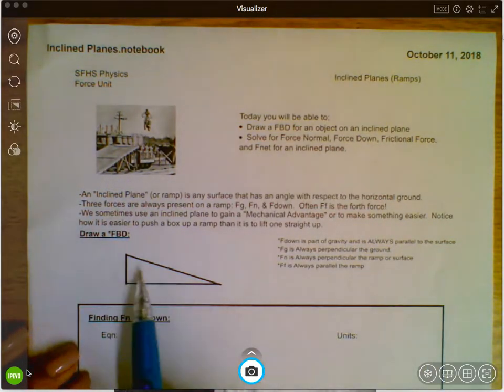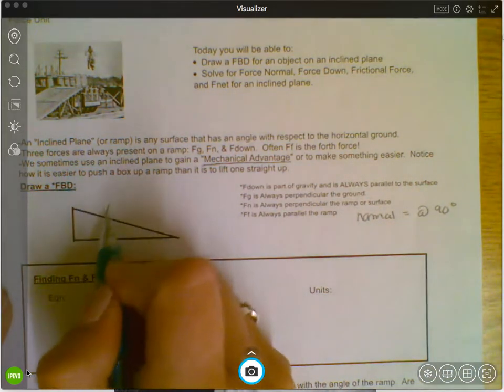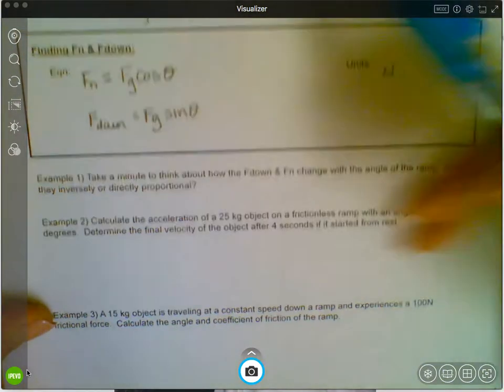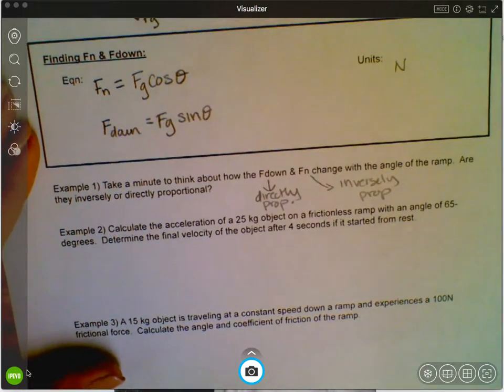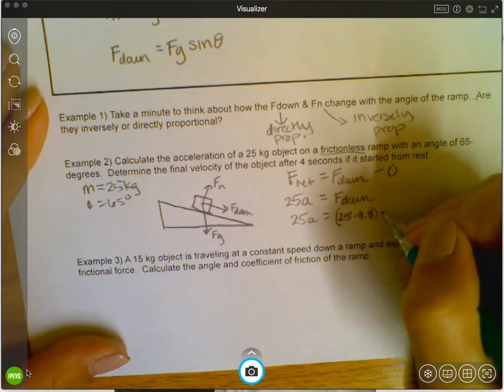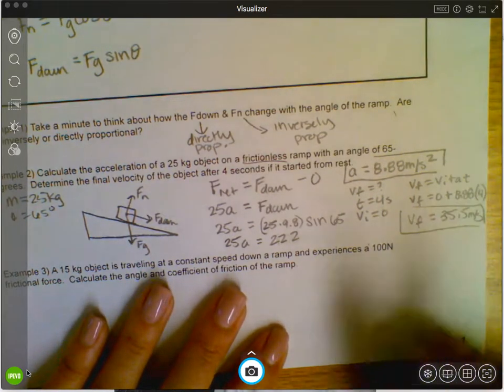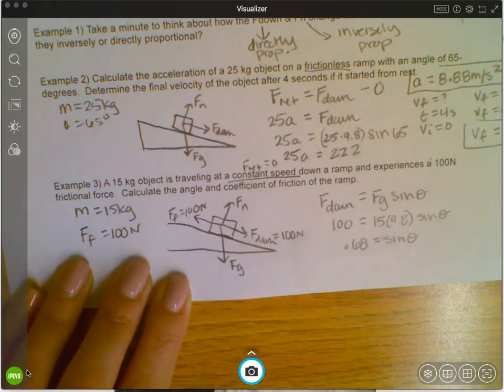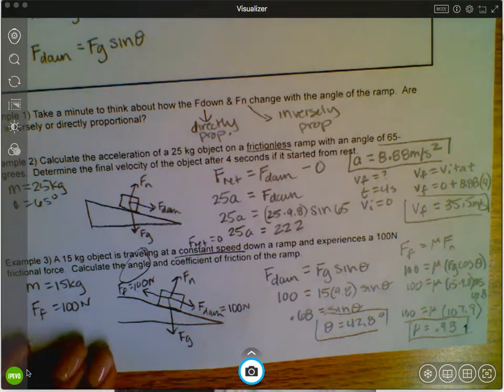Unit 4 Video 3 ramps